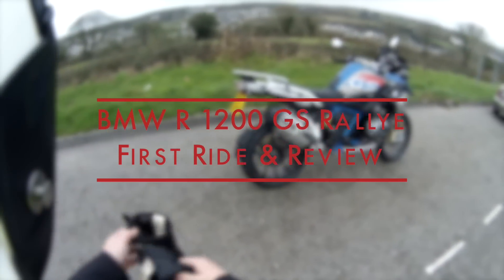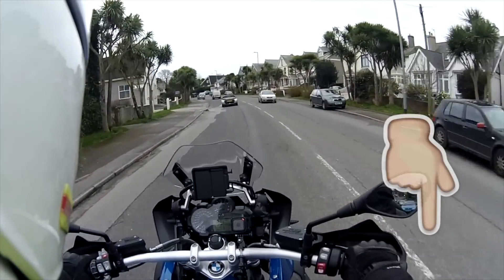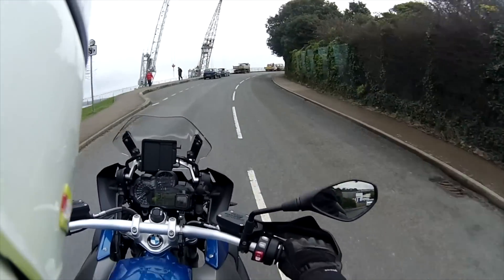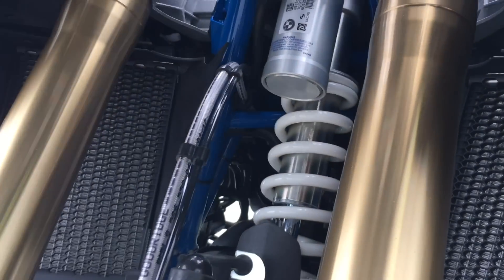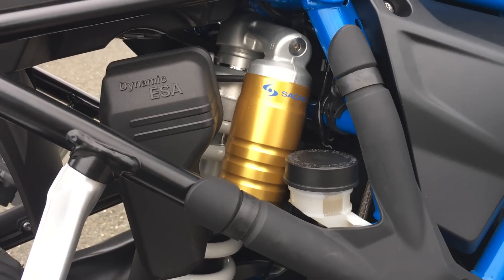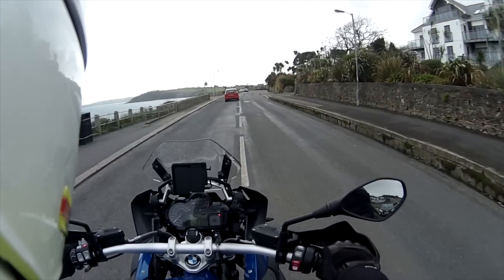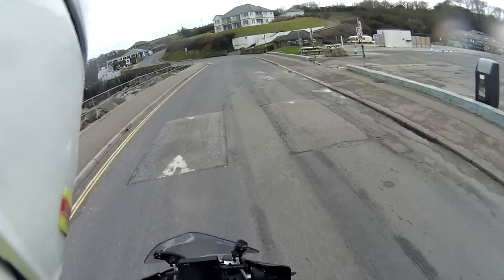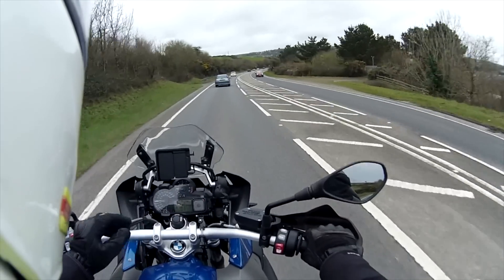2017 BMW R1200 GS Rallye First Ride and Review - What a bike!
We have had the exciting opportunity to ride and review BMW's 2017 range of bikes, and in this video we take out the BMW 1200 GS Rallye, and what a great bike!

Link to the BMW R1200GS Rallye